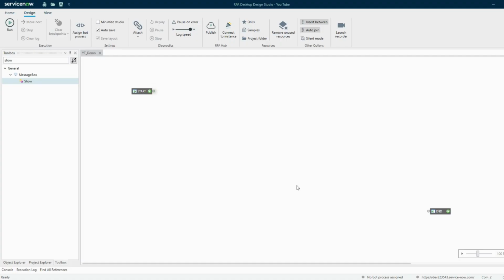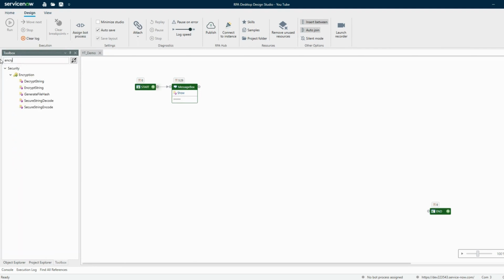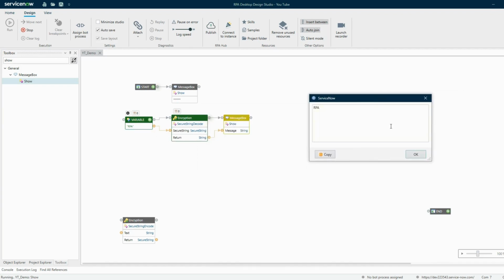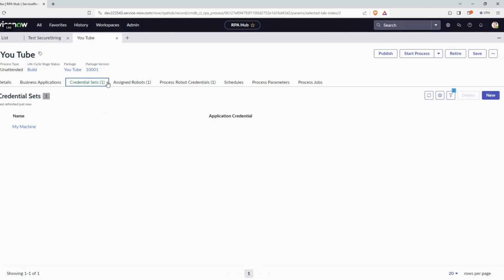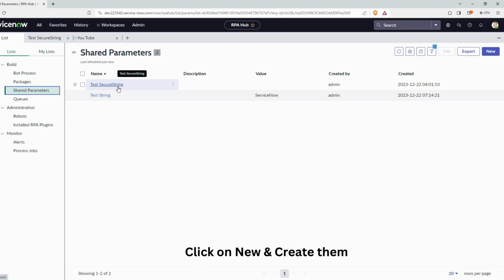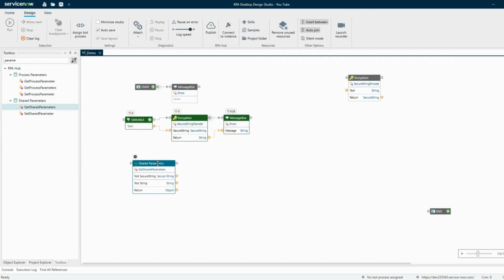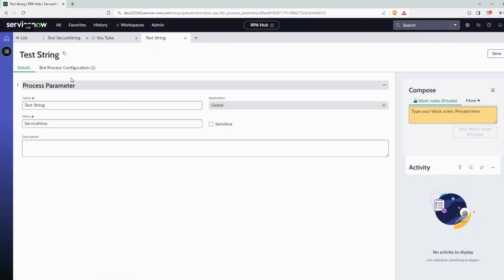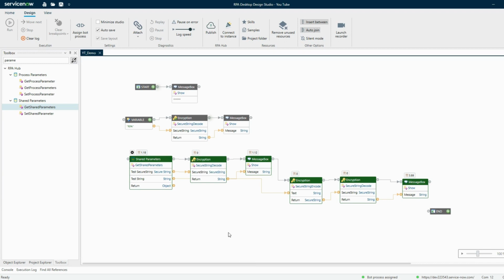Convert Secure String(Passwords) to String | Store Credentials in RPA Hub | Encode & Decode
Lets talk about, How you can mask you password/secure string and Encrypt & decrypt string | Lets also create Credentials in RPA Hub